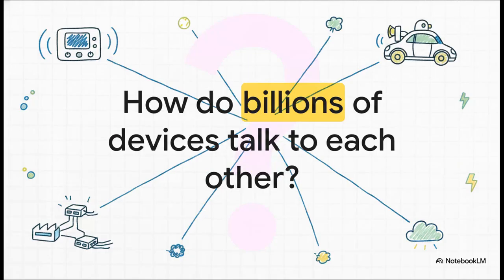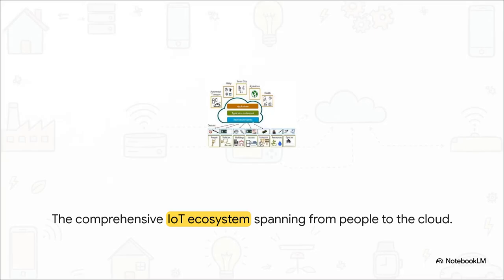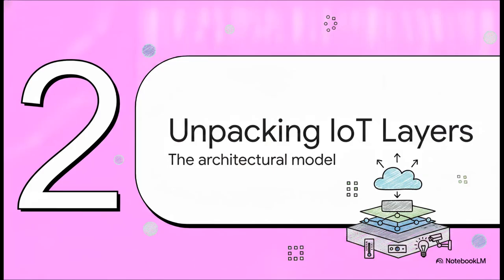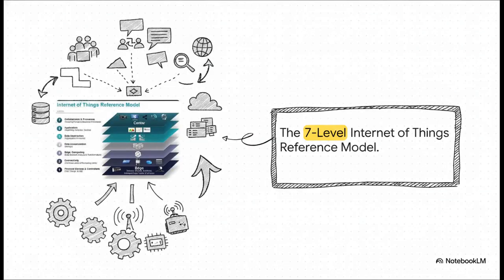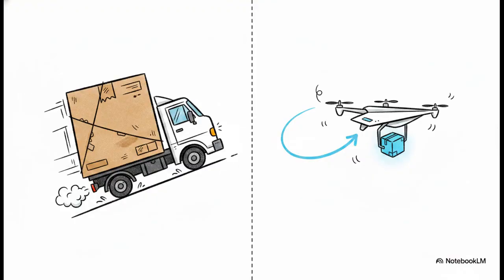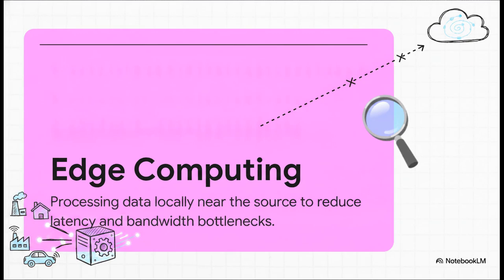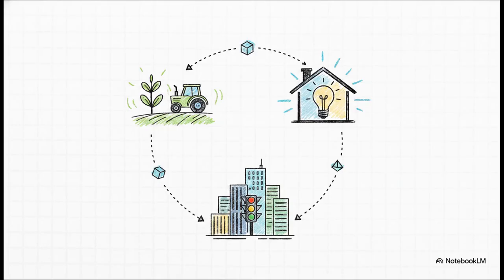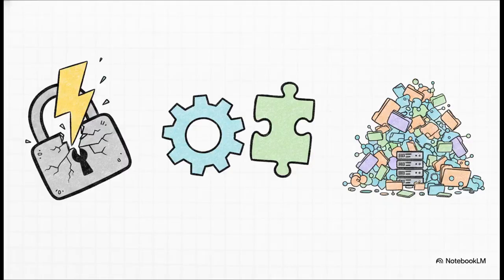IOT Day 3